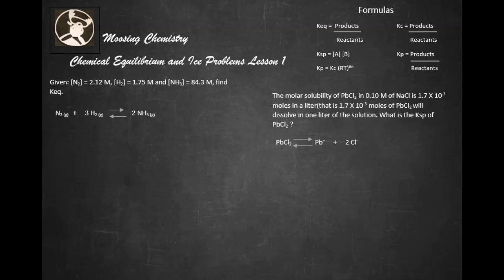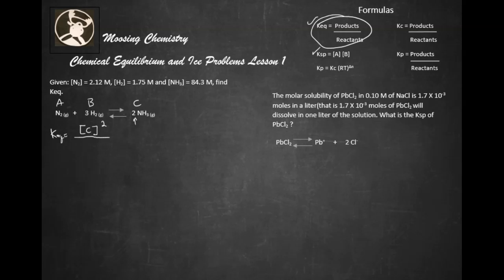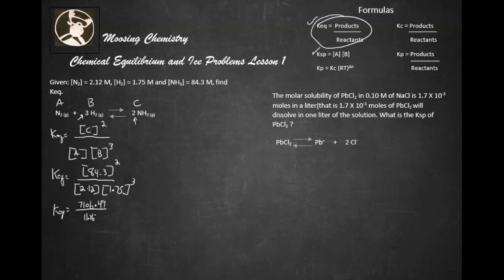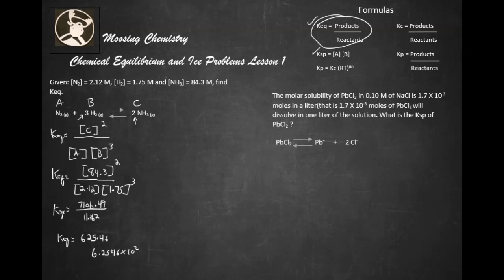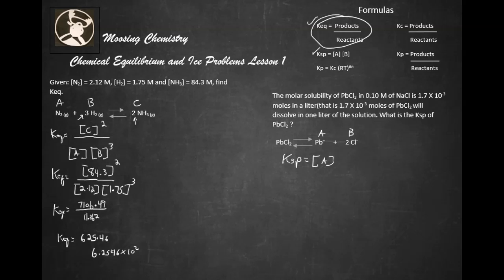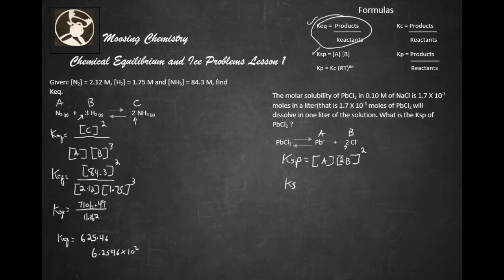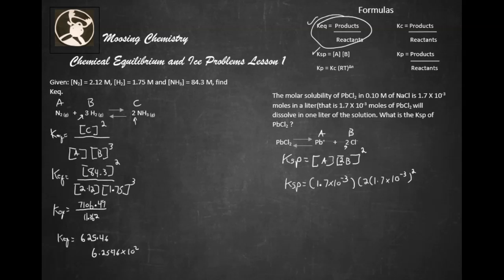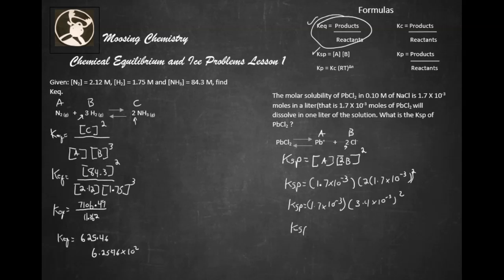Chemical Equilibrium and Ice Problems Lesson 1